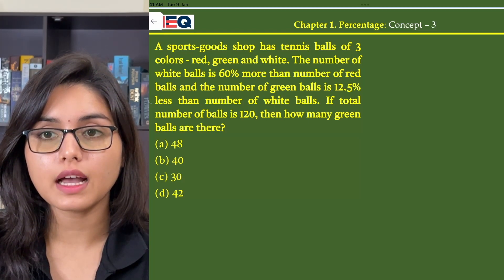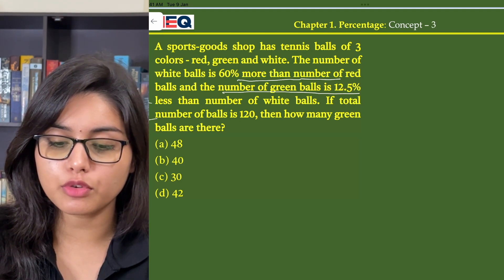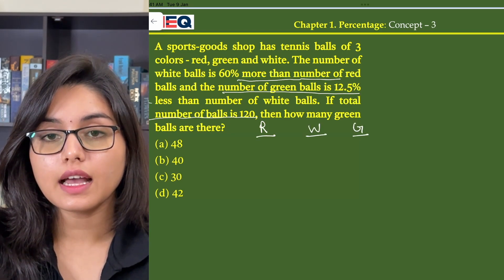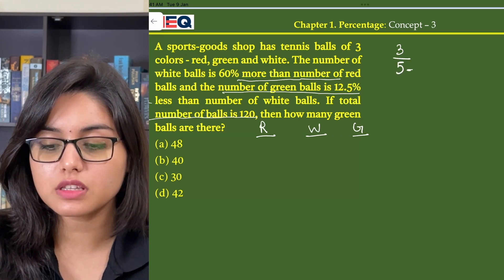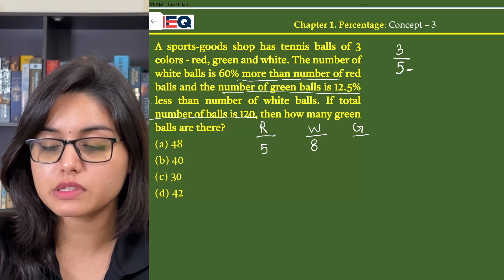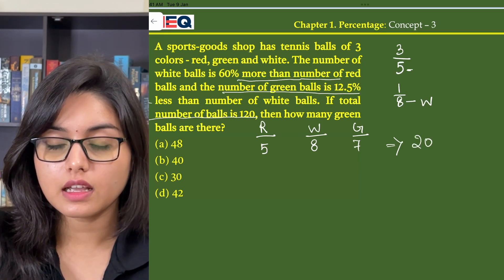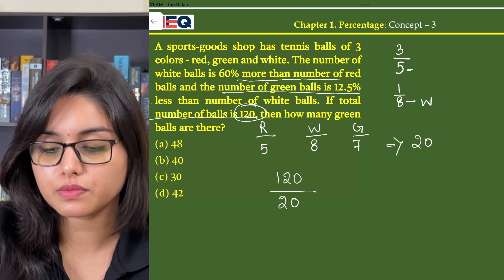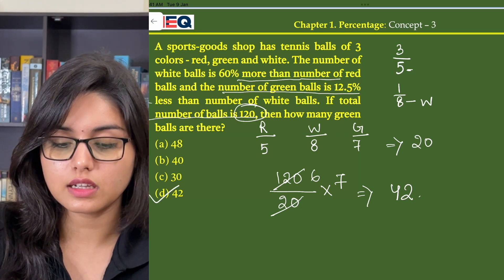Concept 3 | Percentage | 1EQ SSC Maths Complete Revision Book | SSC CGL CHSL CPO GD MTS 2024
A sports-goods shop has tennis balls of 3 colors-red, green and white. The number of white balls is 60% more than number of red balls and the number of green balls is 12.5% less than number of white balls. If total number of balls is 120, then how many green balls are there?

किसी खेल-कूद के सामान वाली दुकान में, लाल, हरे और सफेद, 3 रंगों के टेनिस गेंद मौजद हैं। सफेद गेंदों की संख्या, लाल गेंदों की संख्या से 60% अधिक है और हरे गेंदों की संख्या, सफेद गेंदों की संख्या से 12.5% कम है। यदि गेंदों की कुल संख्या 120 है, तो हरी गेंदें कितनी हैं?

(a) 48
(b) 40

1EQ SSC Maths Complete Revision Book